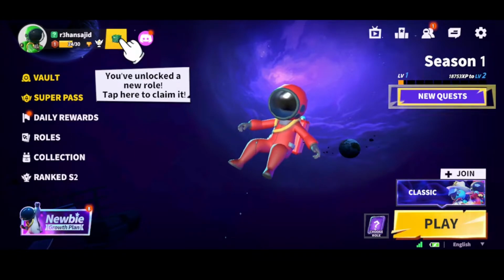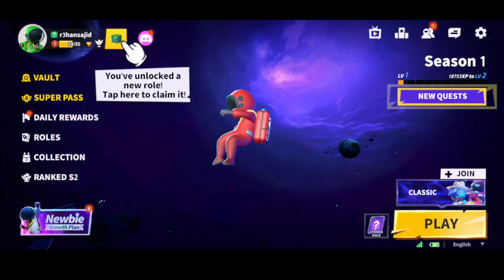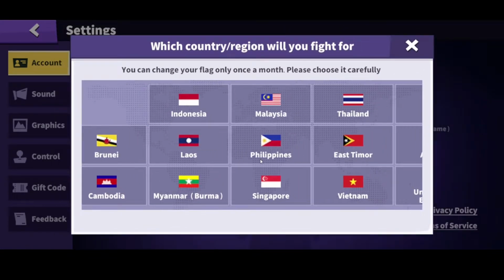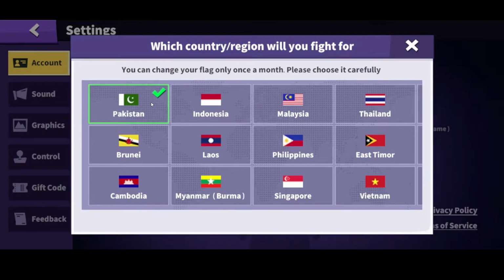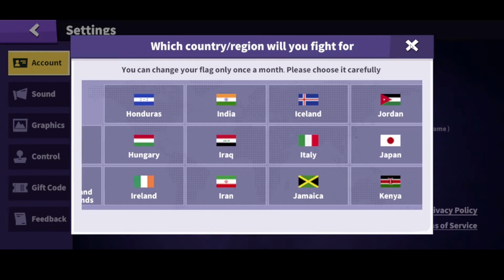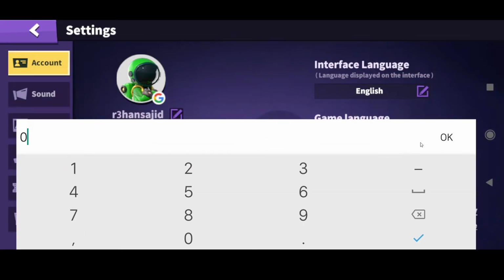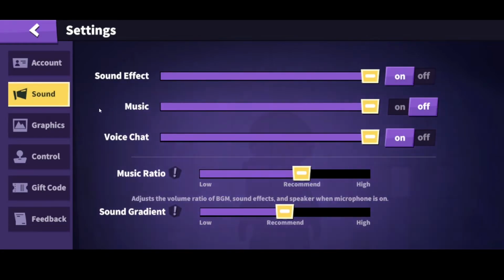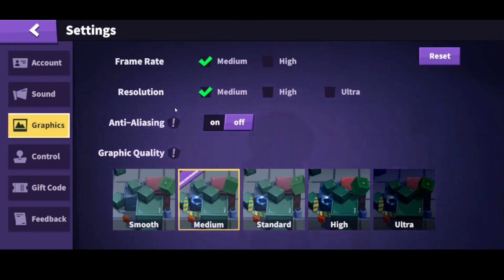How to Change Region/Country and Server in Super Sus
If you are looking for how to change region in super sus then you are at place. this video is all about how to change server in super sus.